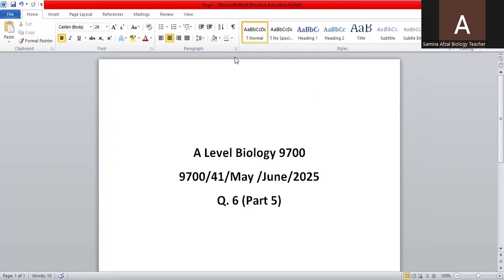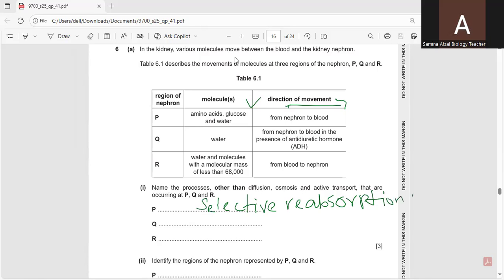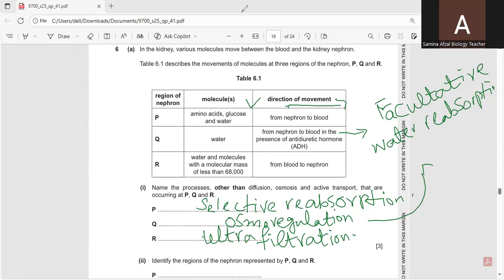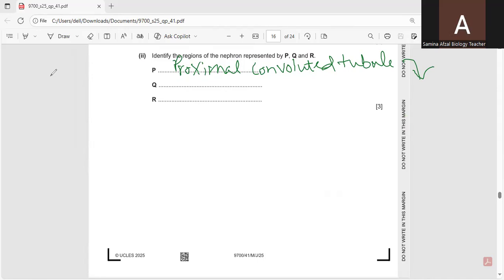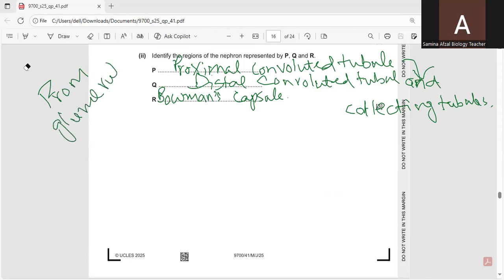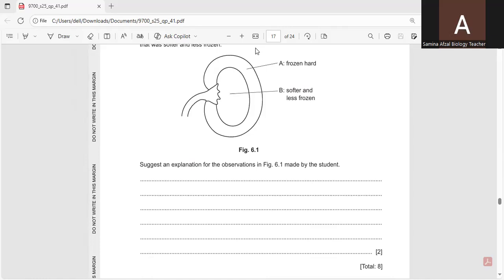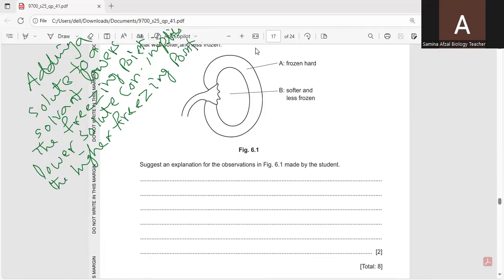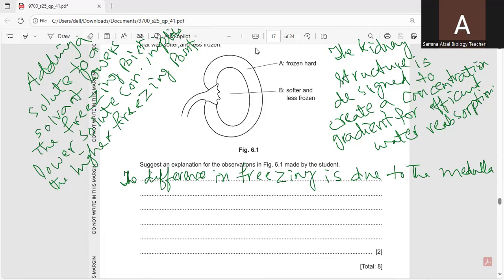A level Biology 9700 Paper 41 May June 2025 Q 6 (Part 5)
9700/41/May/June/2025
O.6
Part 5